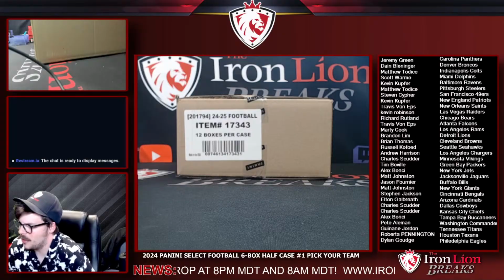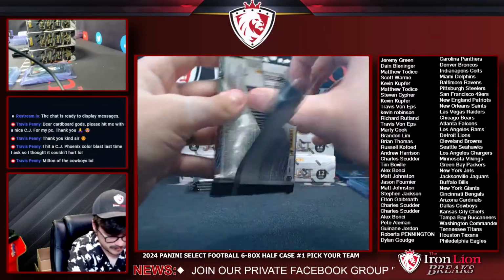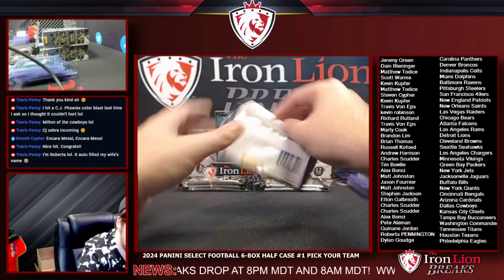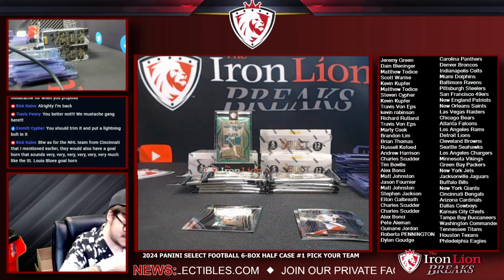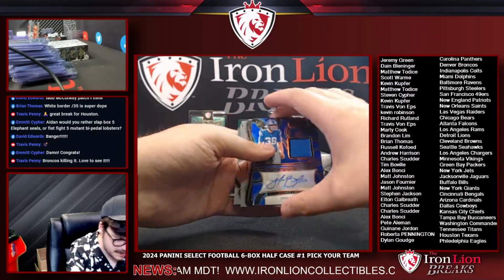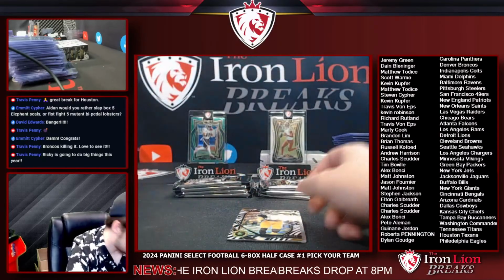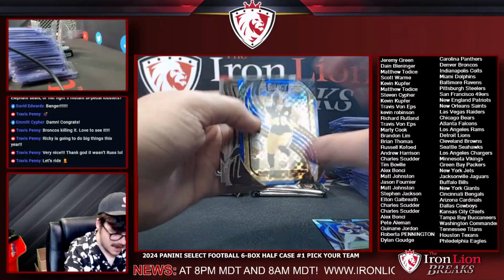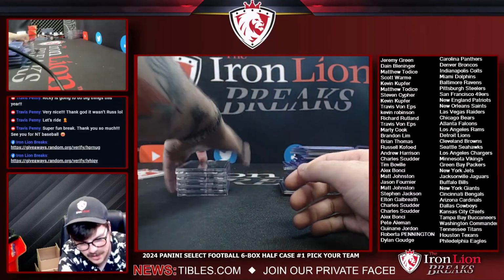2024 Panini Select Football 6-Box Half Case #1 Pick Your Team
2024 Panini Select Football 6-Box Half Case #1 Pick Your Team